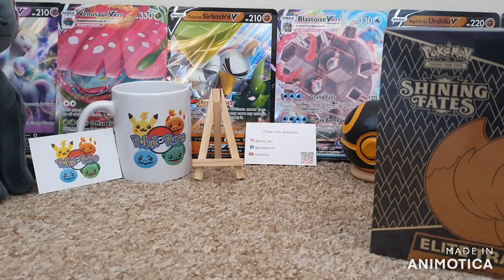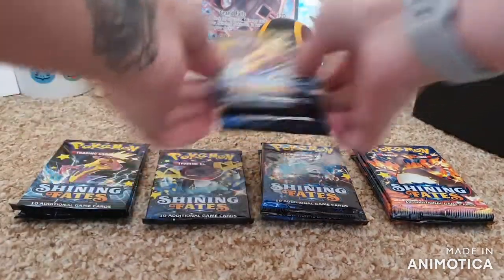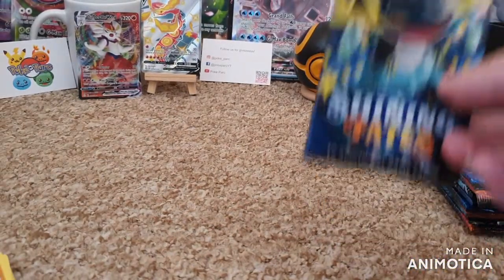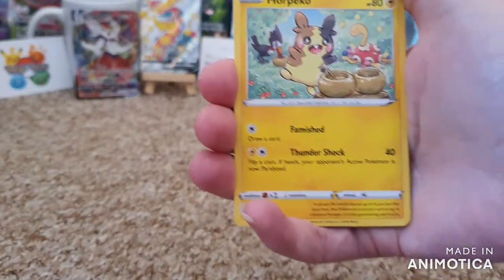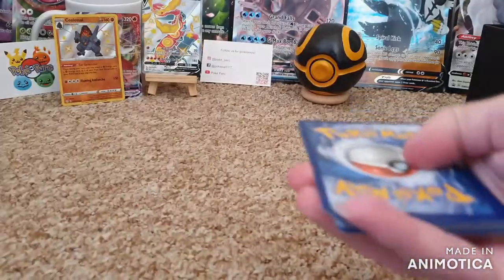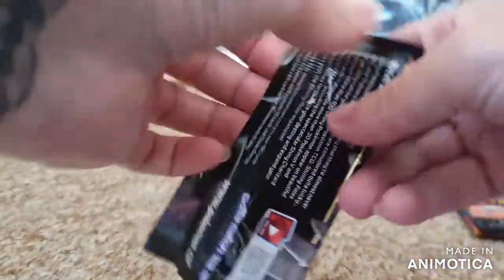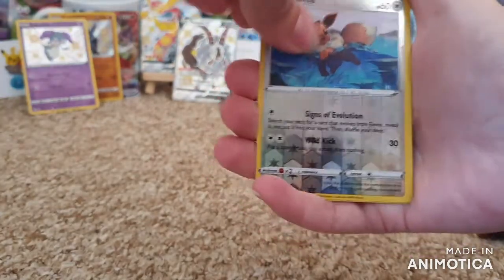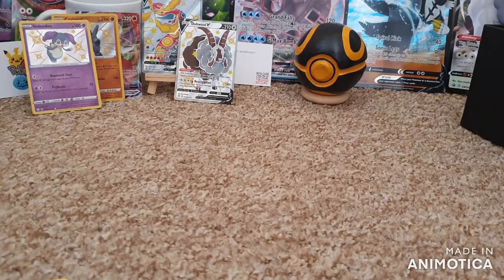Shining Fates ETB! On the Zard Hunt !!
Finally got my shining fates etb's. Hunting for the elusive zard !!